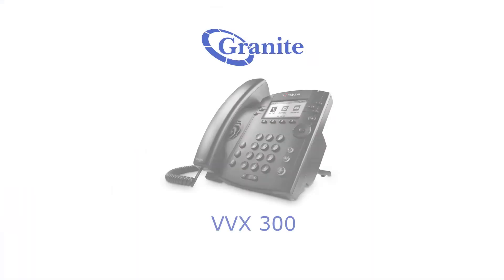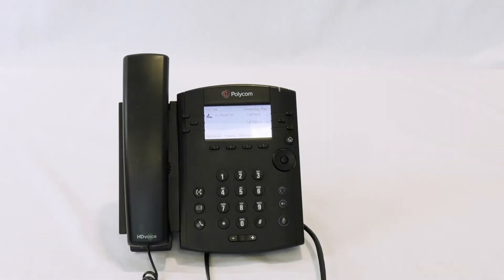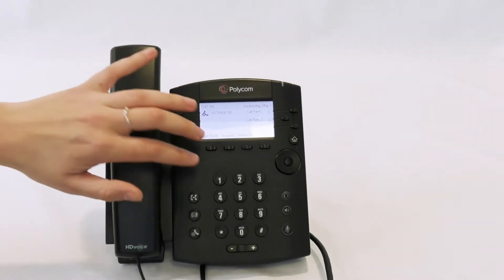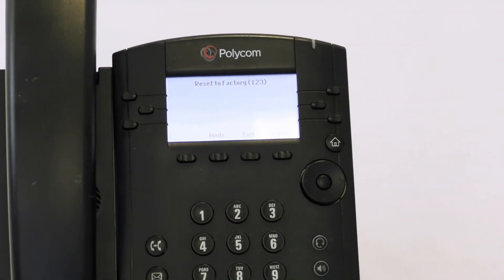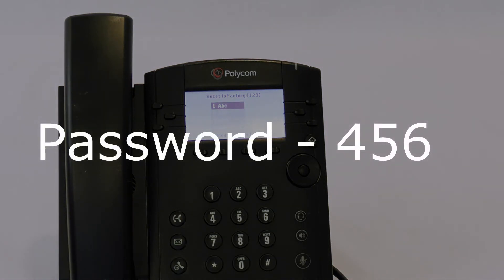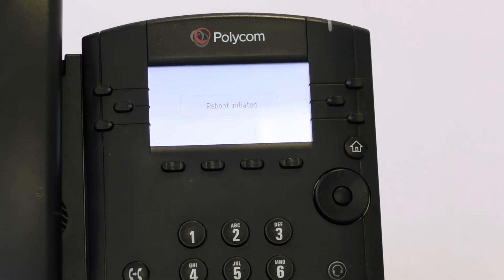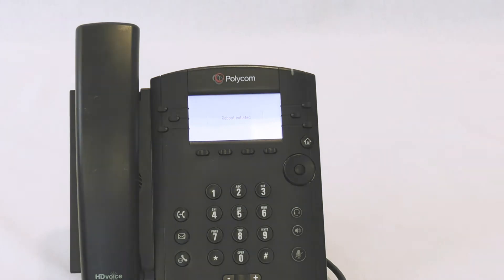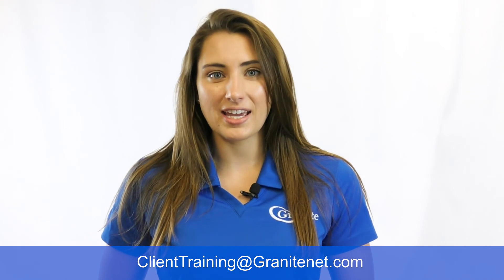Troubleshooting Polycom VVX300 How to factory reset